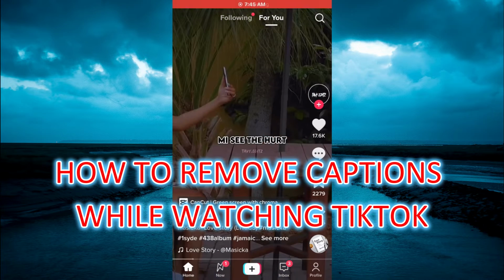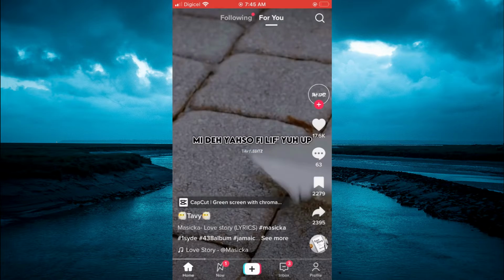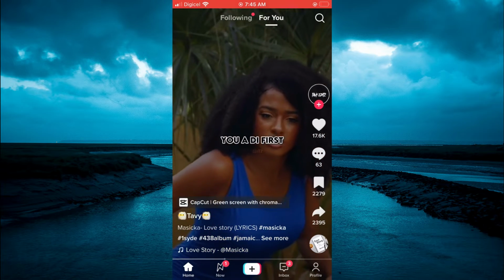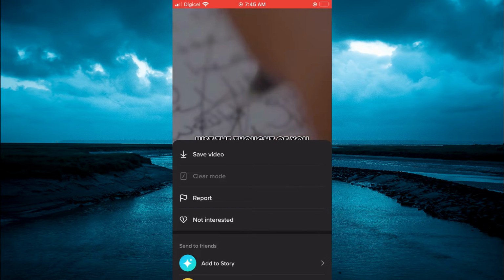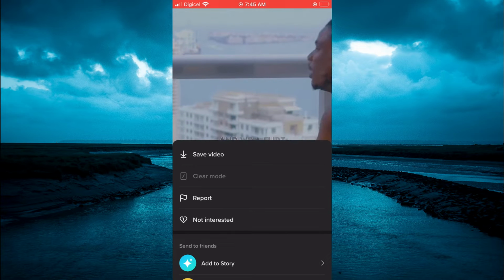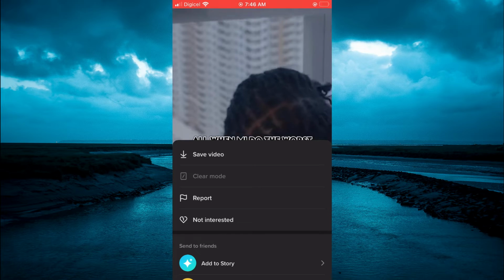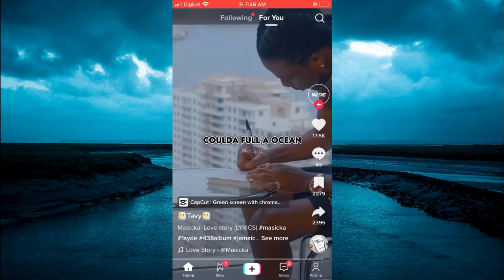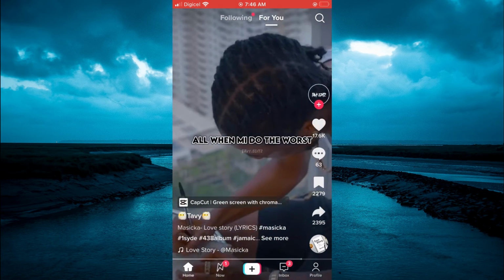HOW TO REMOVE CAPTIONS WHILE WATCHING TIKTOK